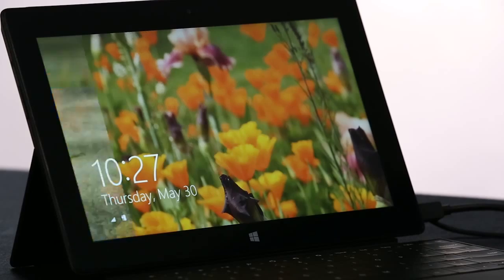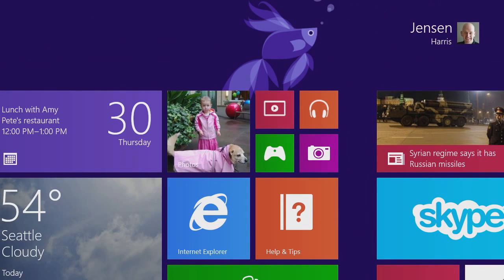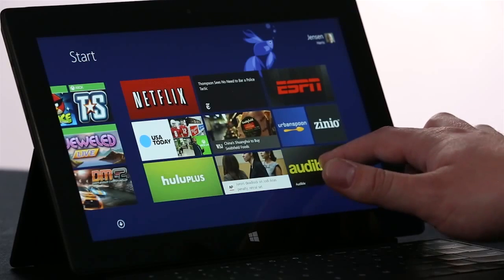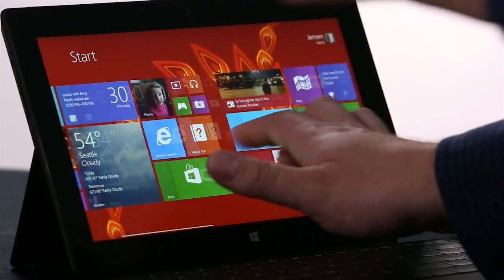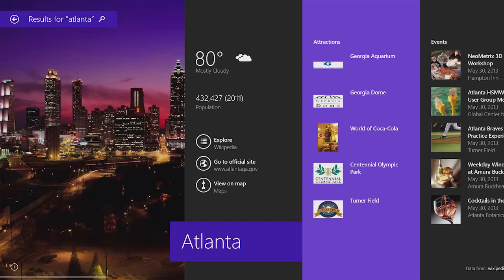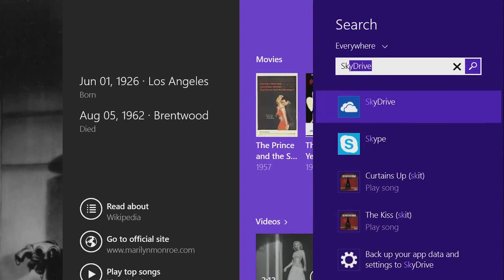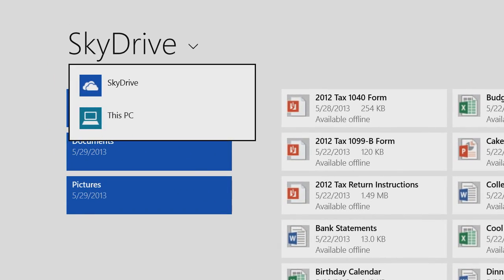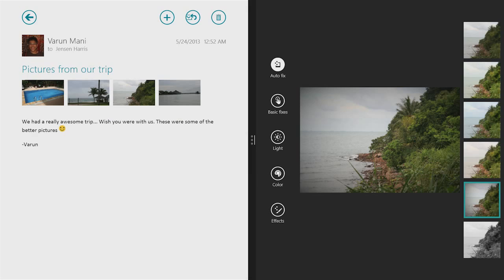First look at Windows 8 1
Jensen Harris from the Windows Team shows some highlights of what to expect in Windows 8.1 coming later this year as a free update for Windows 8 customers.